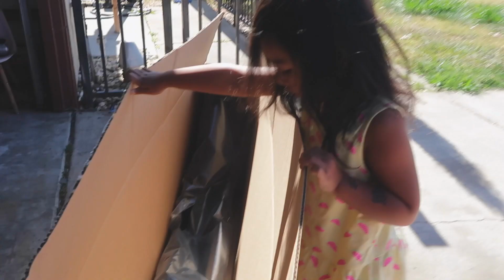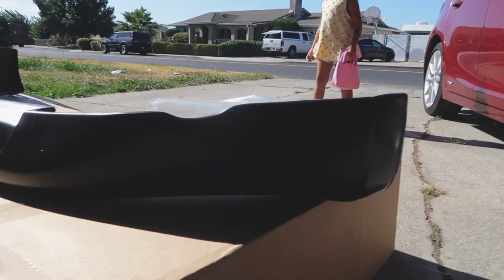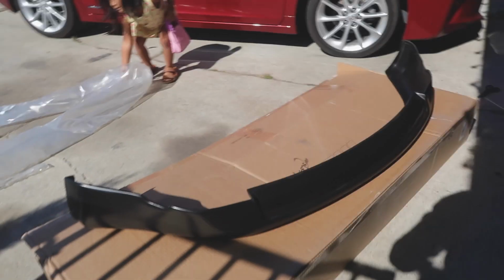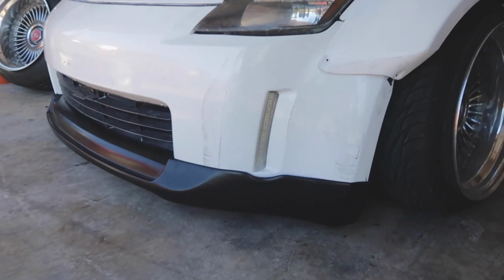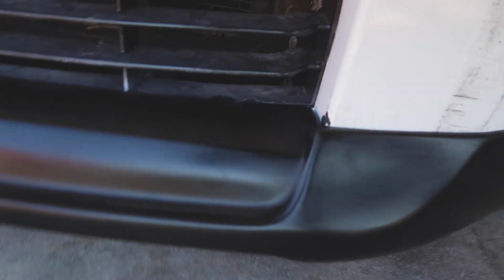Rants and Wrenches ep.3 : Fake vs Legit Parts! 5K Subs!!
Wassup guys! Welcome back to the channel! We Did It! Thank you for all the love and support! Cheeeee!

STAY GOOD!